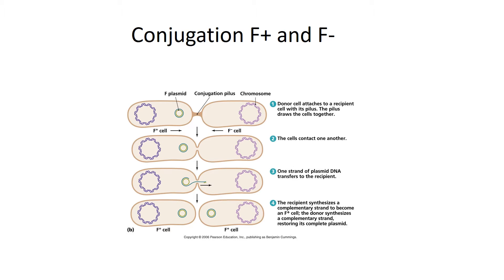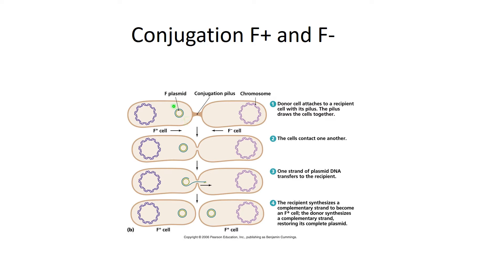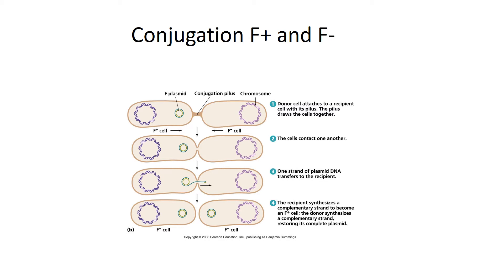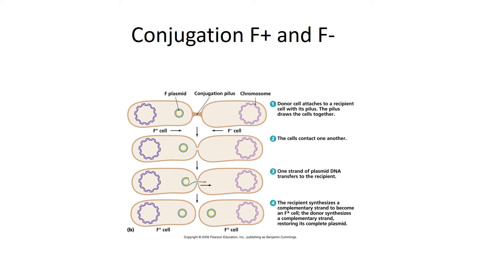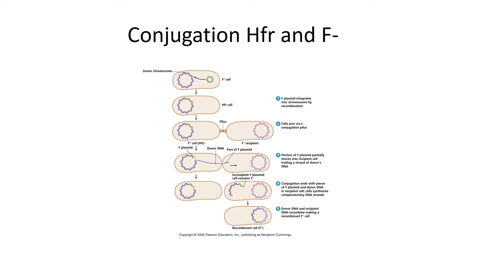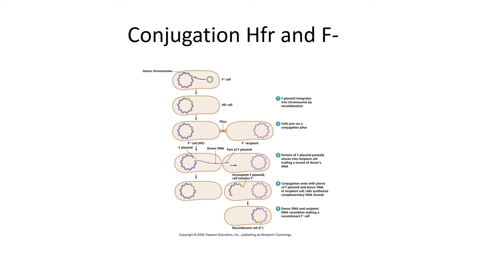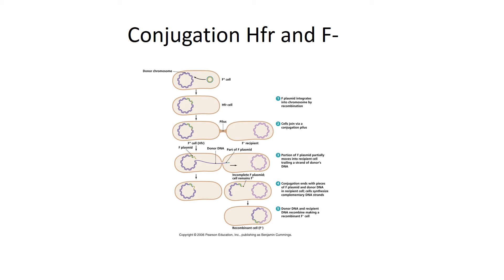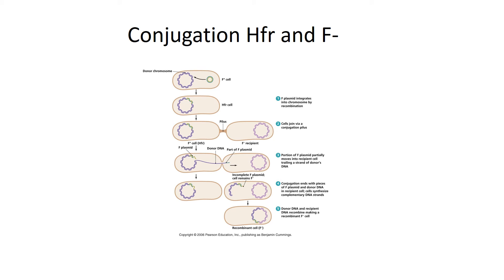Conjugation Tiny Teach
This tiny teach discusses bacterial conjugation